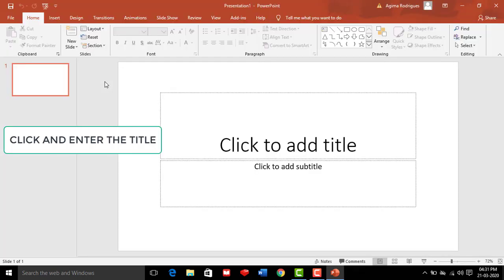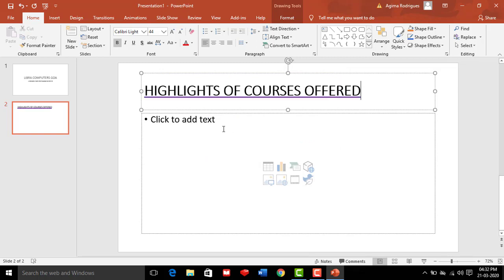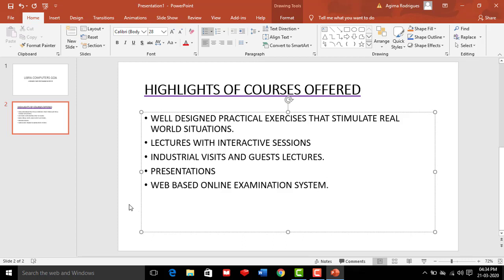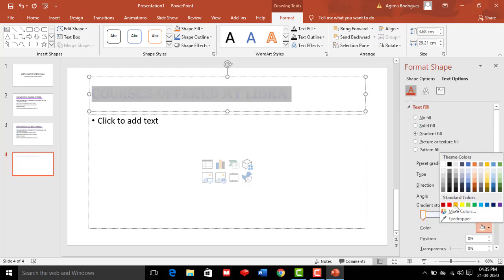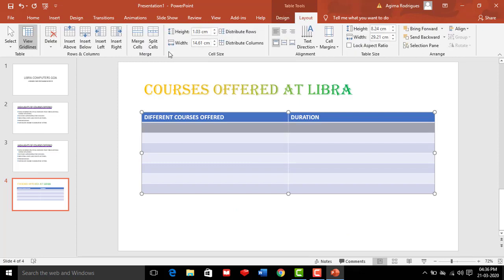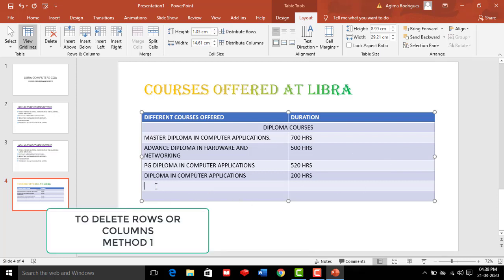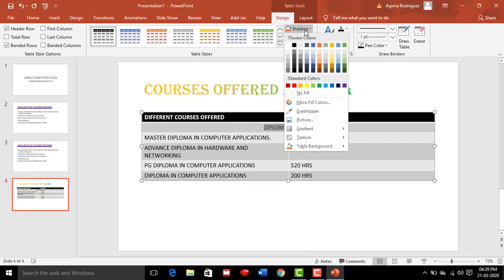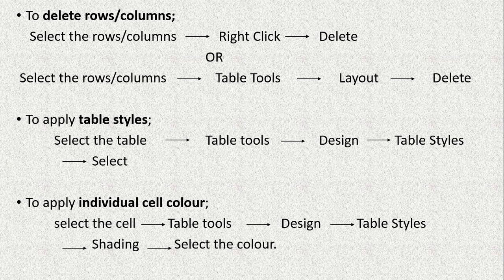BASICS OF POWERPOINT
In this video learn the basics of microsoft powerpoint